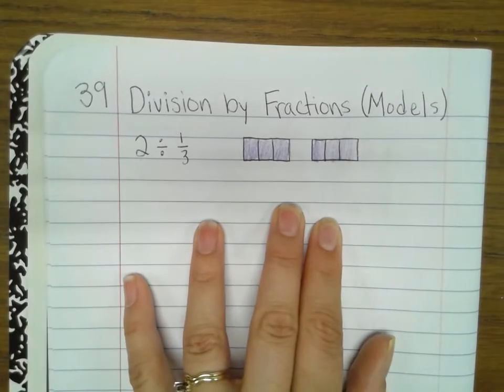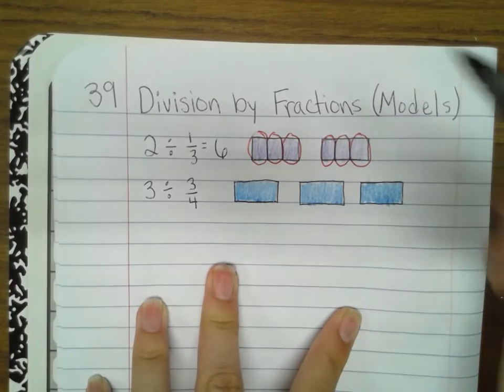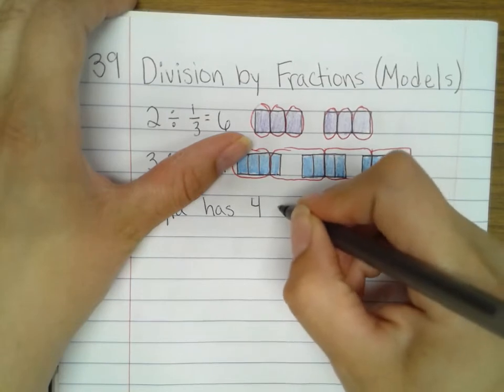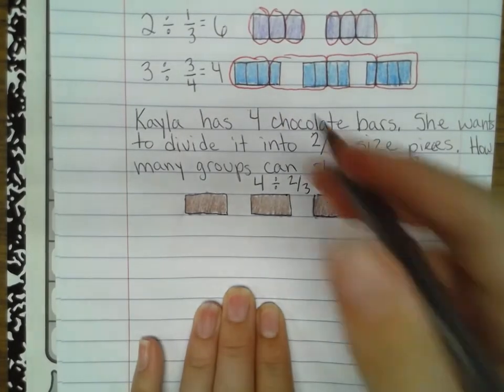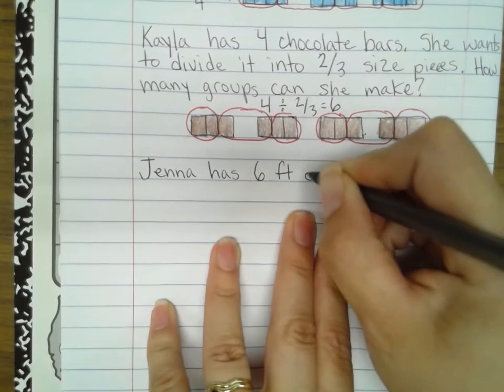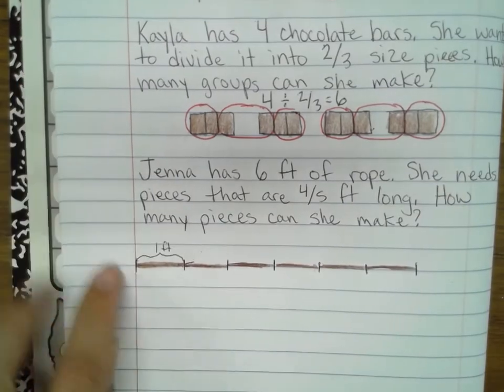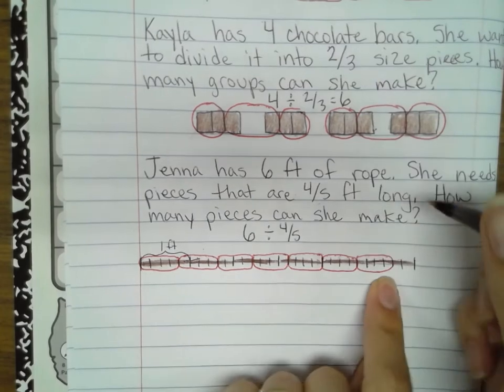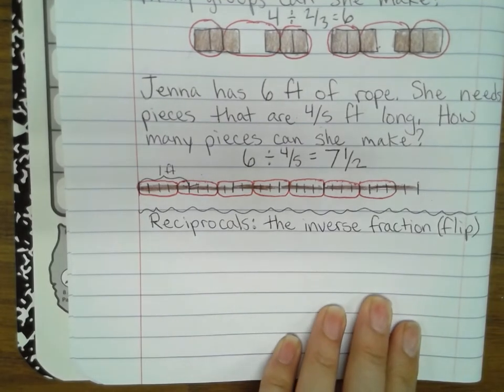Division by Fractions Models Pg 39